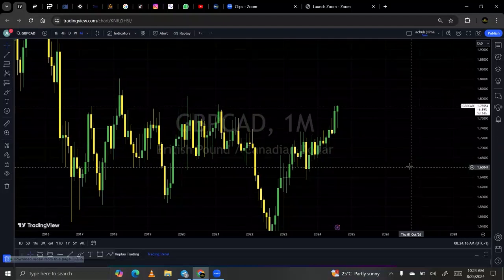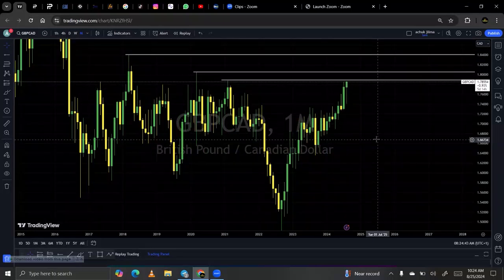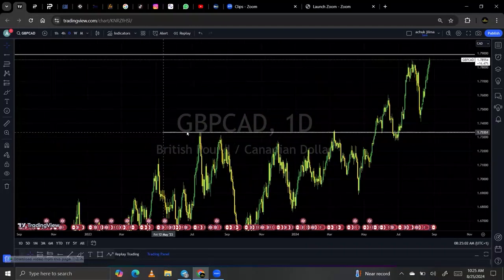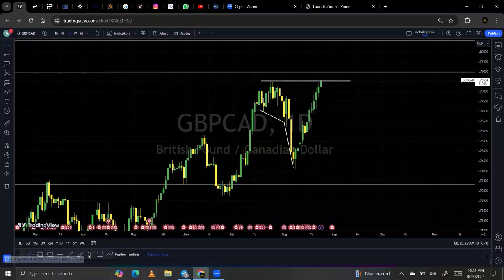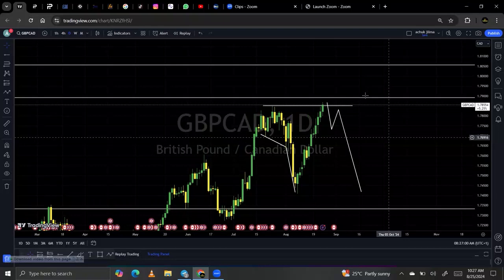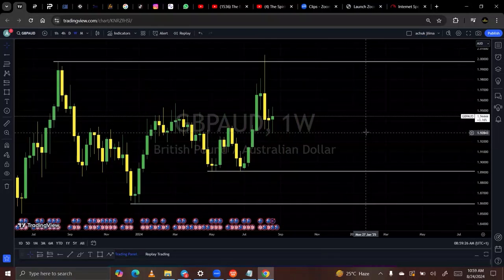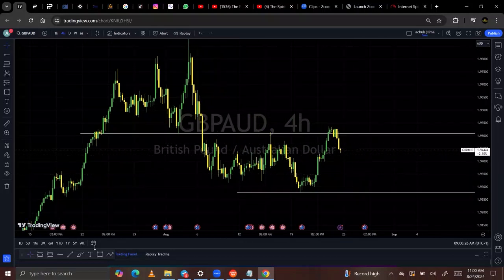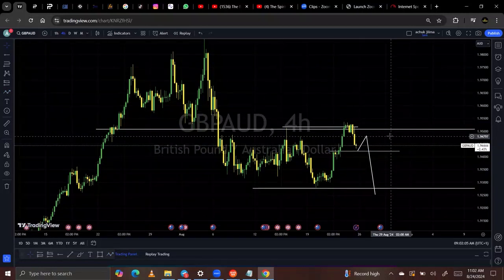GBPCAD & GBPAUD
GBPCAD  & GBPAUD SIGNAL weekly market insight